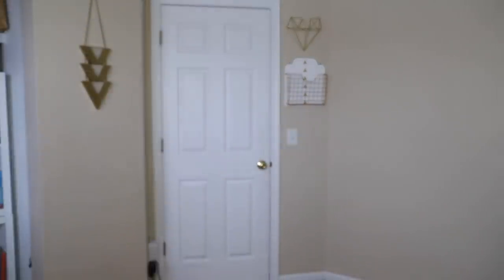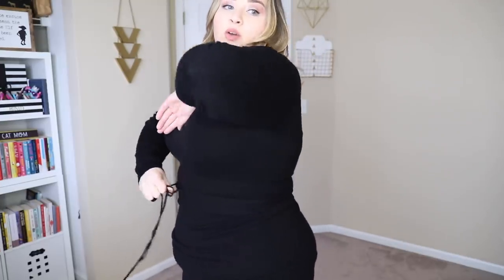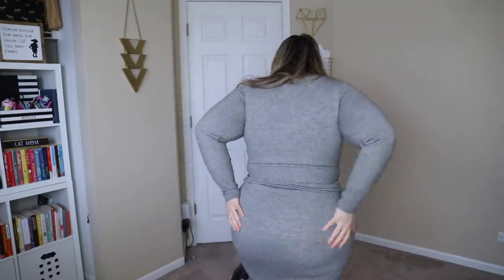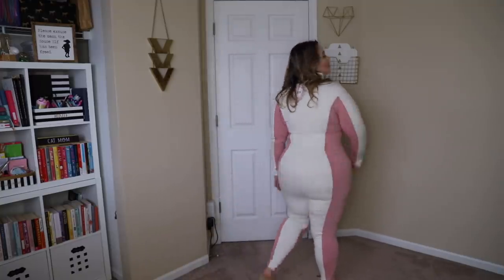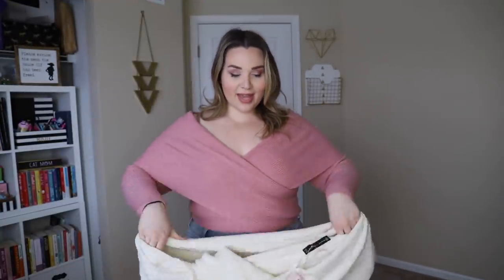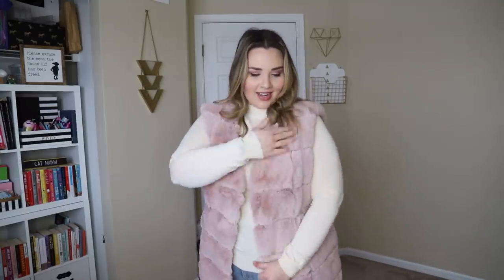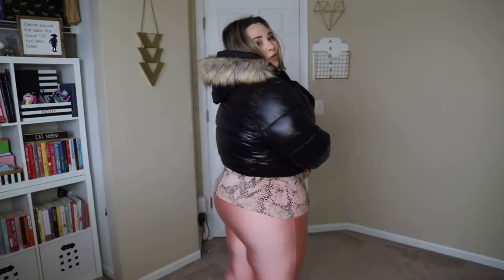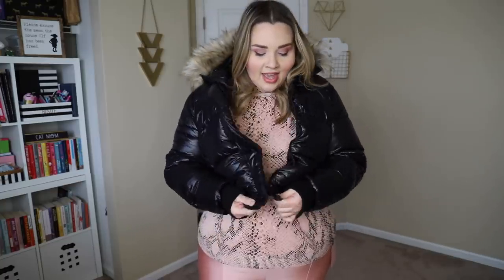Plus Size Ski & Snow Collection - Garnerstyle X FTF Try On HAUL | Sarah Rae Vargas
So Garnerstyle and Fashion To Figure teamed up to bring us the plus size ski collection we didn't even know we needed ❄️ You can shop the entire collection

xSarah